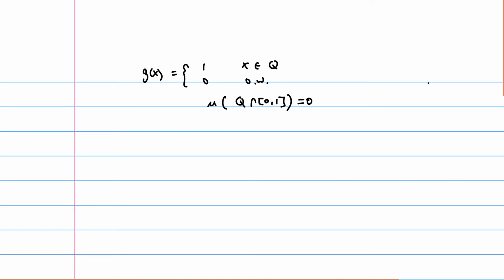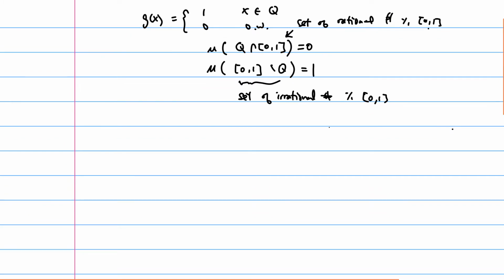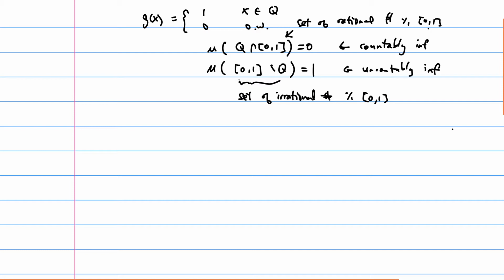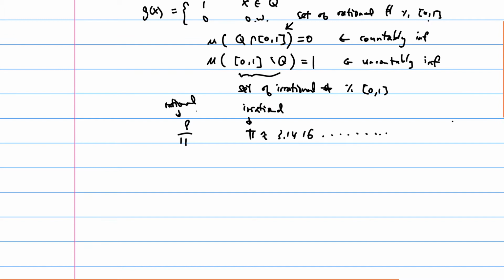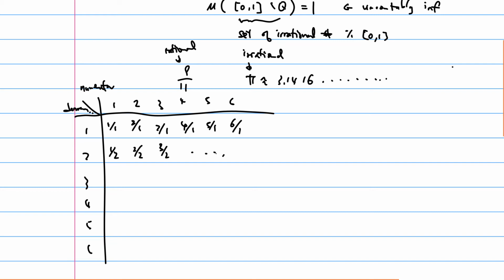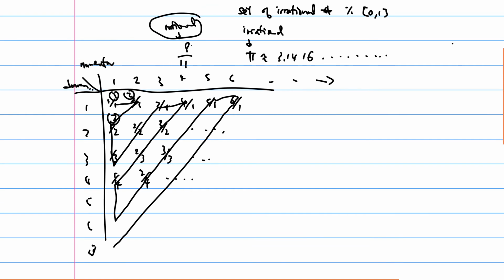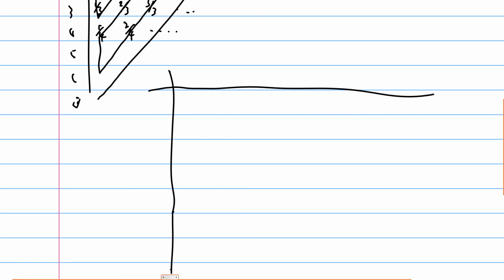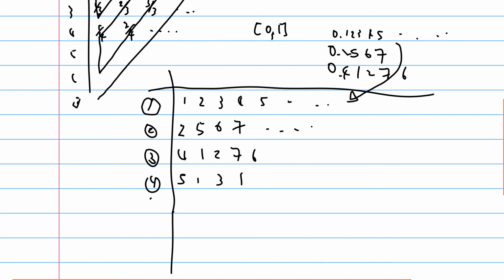Why there are so many more irrational numbers than rational numbers